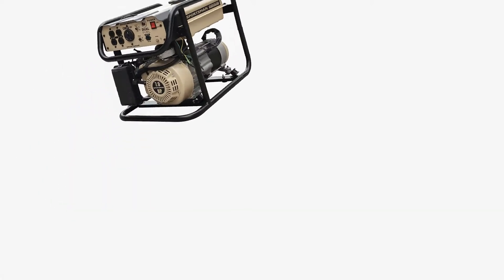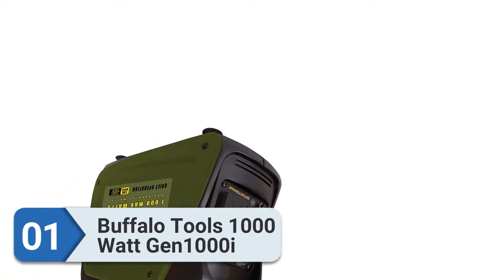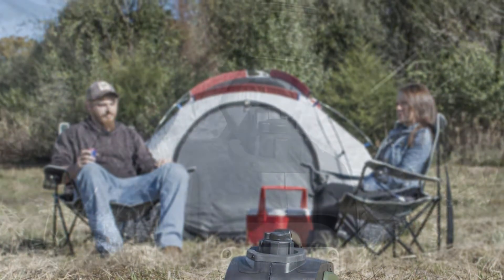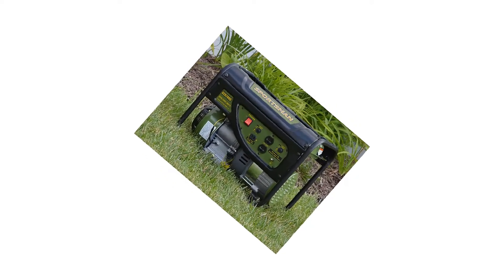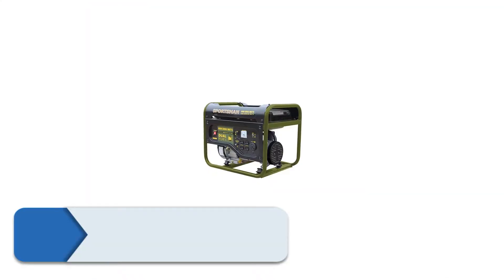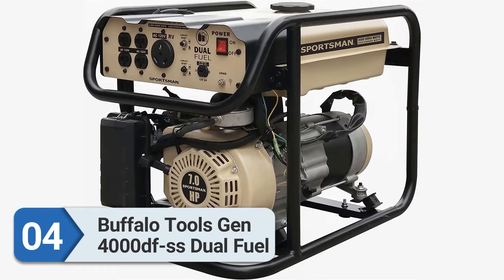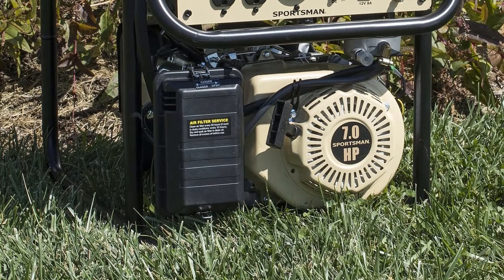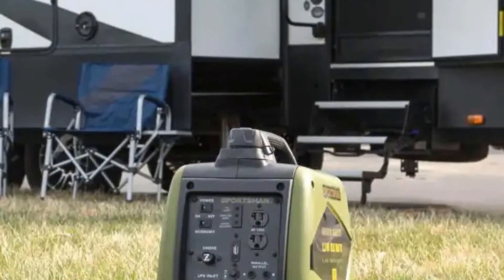Top 5 Sportsman Generator Reviews 2024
In this review,The Sportsman Generators are well known and reasonable compact generators that come with amazing as well as great features for using various purposes. They offer awesome quality and outstanding performance and are ideally suited for building sites or in the need of home backup power supplies.

In the accompanying Sportsman generator reviews, we are going to view probably the most famous Sportsman generators. Please see the product URL provided below the description.

1. Buffalo Tools GEN1000I 1000 Watt Inverter Generator

2. Sportsman GEN2000, 1400 Running Watts

3. Sportsman 4000W Dual Fuel Generator

4. Buffalo Tools GEN4000DF-SS 4000W Dual Fuel

5. Sportsman 2,200-Watt Gasoline Powered Recoil Start Portable